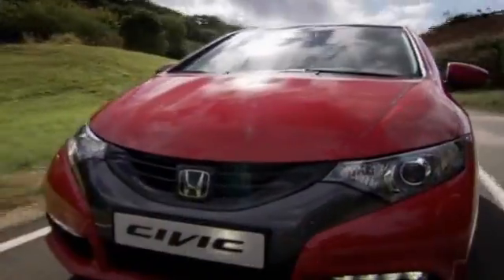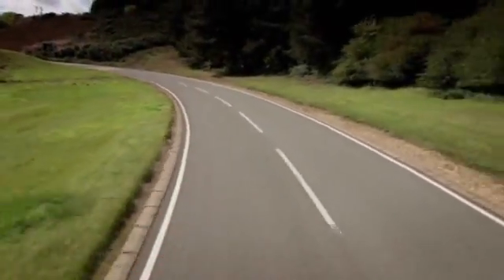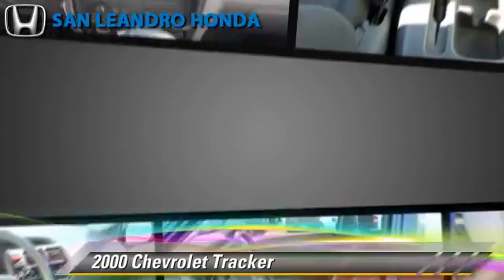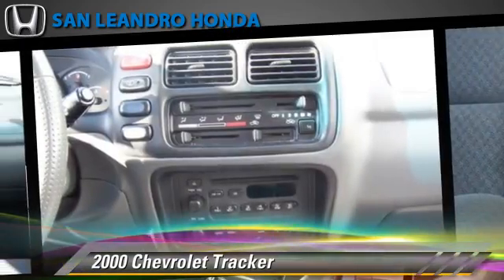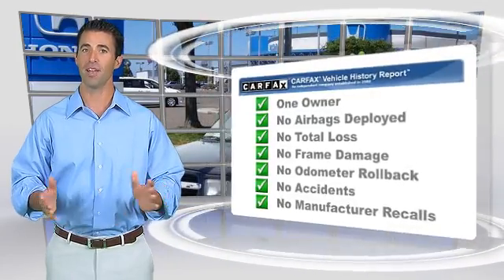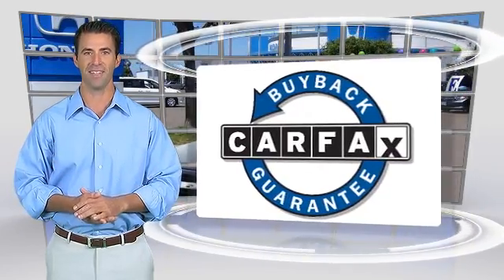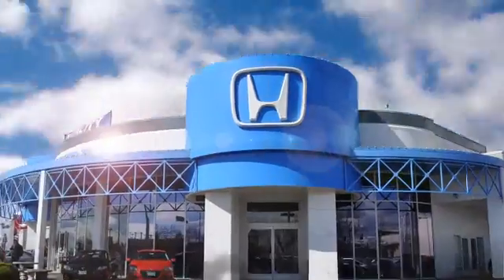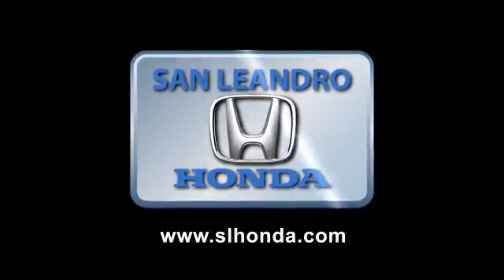Cheap Used Cars for Sale Bay Area Oakland Hayward Alameda San Leandro Ca